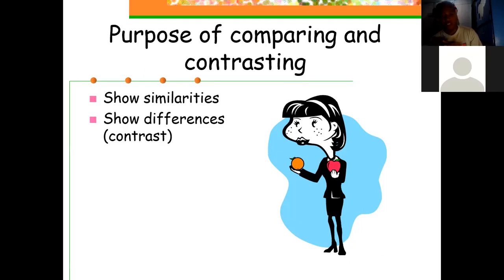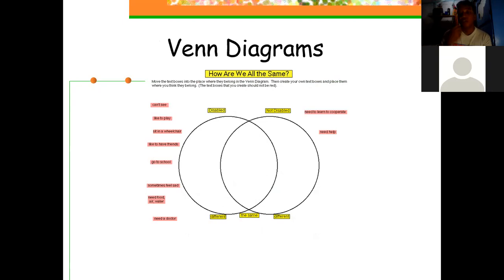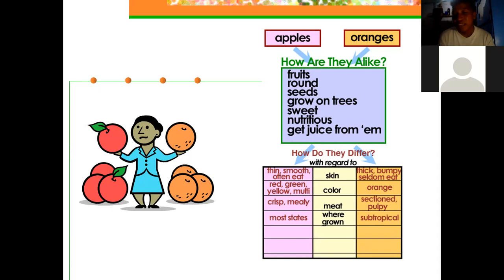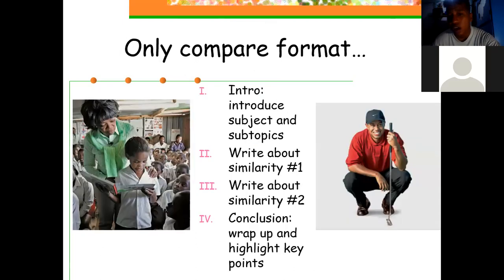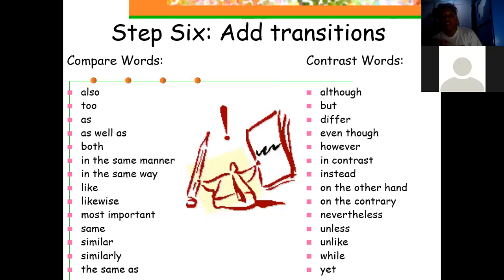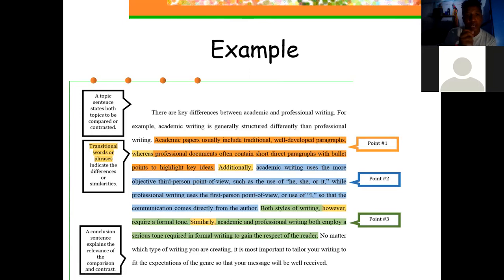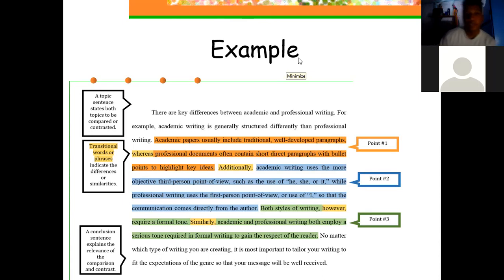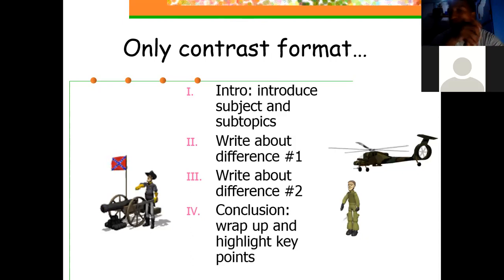Writing Class 21/10/21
Compare and Contrast Essay Class  21/10/21